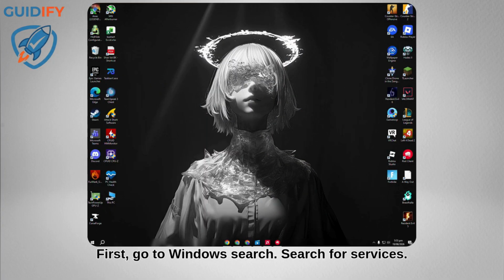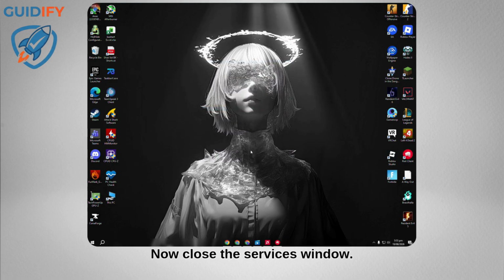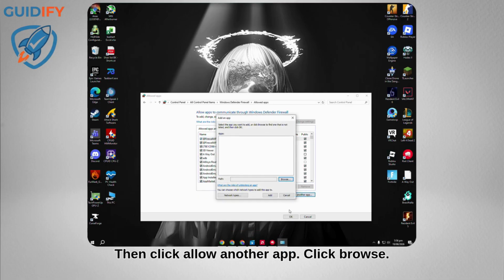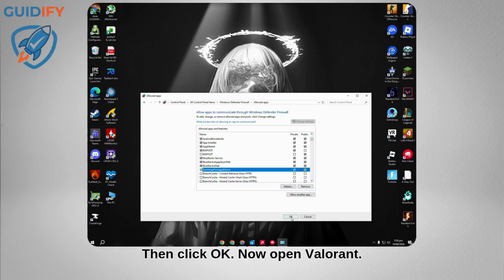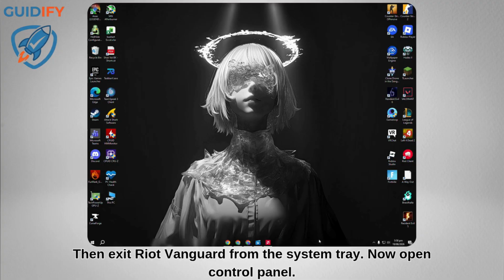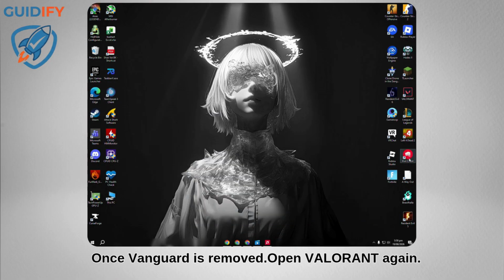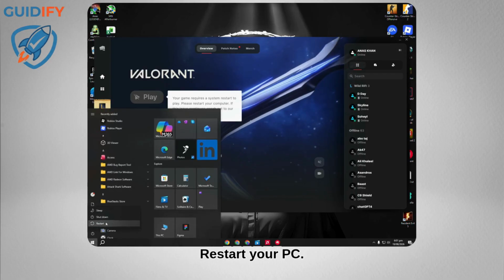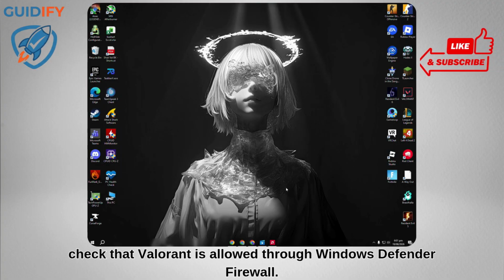How To Fix VAN 185 Error in VALORANT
In this video, you'll learn how to fix the VAN 185 error in VALORANT. Follow these simple troubleshooting steps to resolve the error and get VALORANT working properly again.